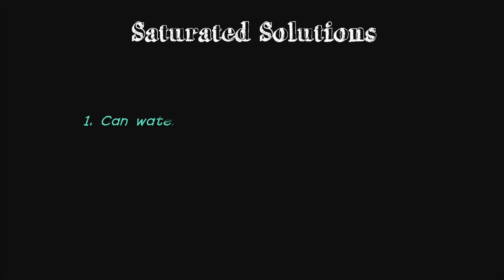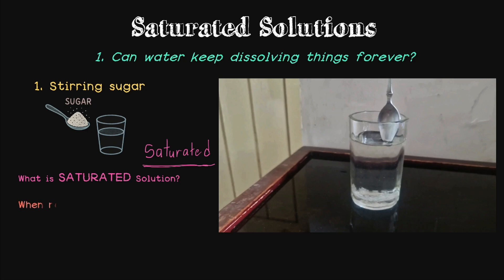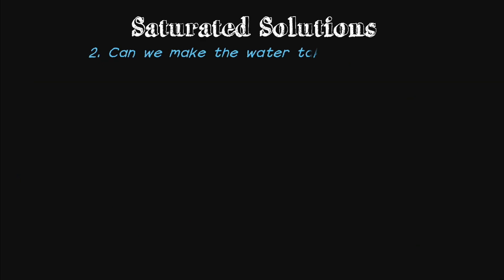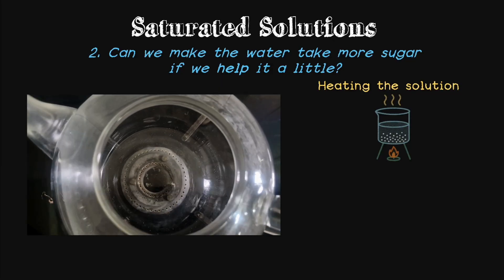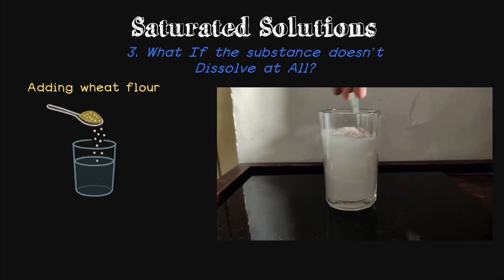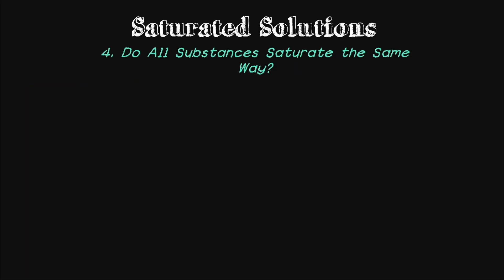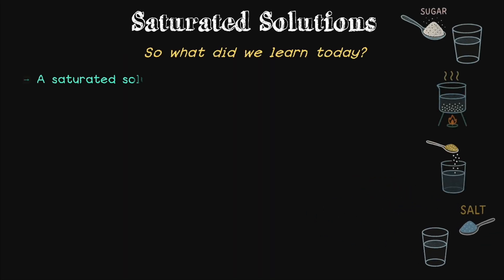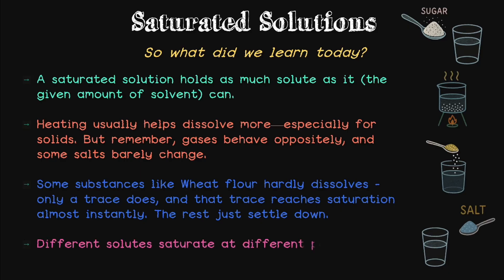Saturated solutions | Middle School Science | Khan Academy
Description:
Have you ever wondered if water can dissolve an endless amount of sugar or salt?  In this fun and easy science experiment, we explore the fascinating world of saturated solutions to find out!
Join us as we investigate what happens when you keep adding sugar to water.  You'll see the exact moment water says "no more!" and becomes a saturated solution.  We'll define key terms like solute, solvent, and solution to help you understand the science behind it all.
But that's not all! We'll also test what happens when we heat the water.  Does it help dissolve more sugar? And do all substances behave the same way? Watch what happens when we try to dissolve salt and even wheat flour!

This video is perfect for students, teachers, and anyone curious about chemistry basics and cool home experiments!

Timestamps:
0:00 - Introduction
0:10 - Observing Saturation in sugar solution
0:58 - Definition of "Saturated solution"
1:39 - How Heat affects the saturation capacity
2:55 - Adding wheat flour - Saturation for substance that do not dissolve
4:03 - Adding salt to water
5:00 - Summary

Khan Academy India is a non-profit organization with the mission of providing a free, world-class education for anyone, anywhere. We have videos and exercises that have been translated into multiple Indian languages, and 15 million people around the globe learn on Khan Academy every month.

Created by
Yajurva Joshi